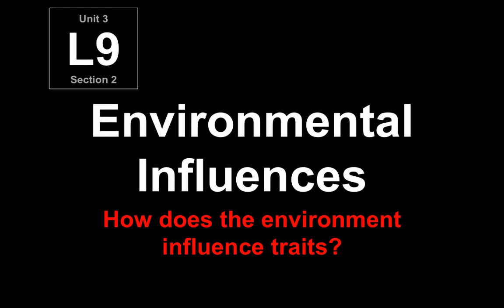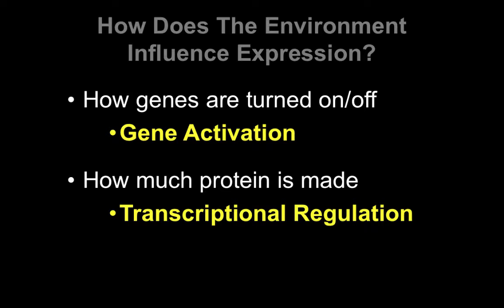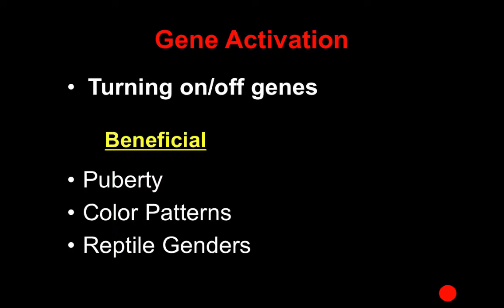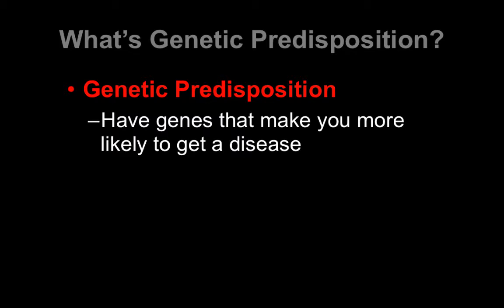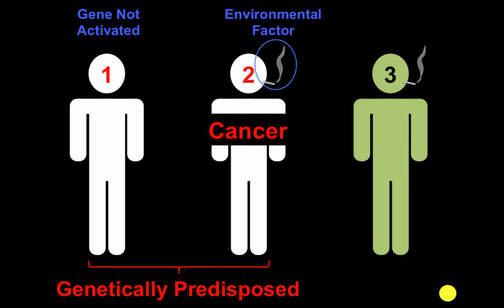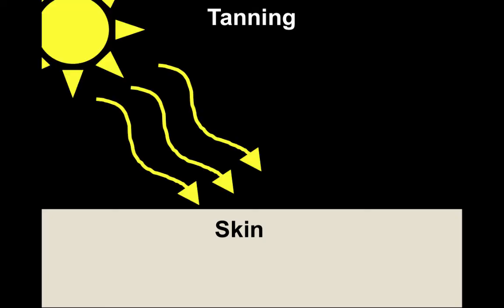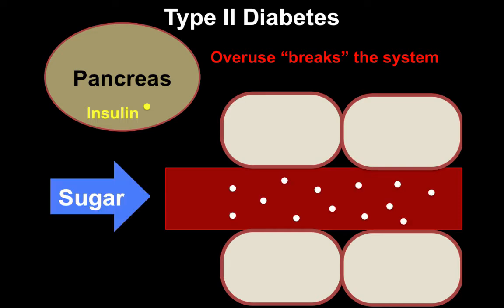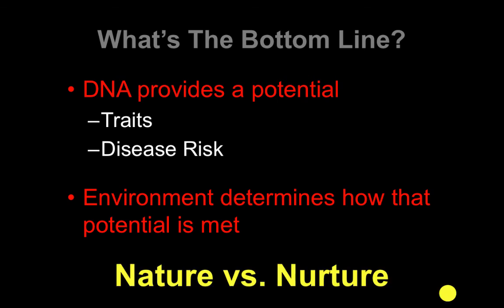3-L9 Environmental Influences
Table of Contents:

00:00 - Environmental Influences
00:05 - Review
00:09 - What Is Gene Expression?
00:29 -
00:30 - What Influences It?
01:20 - How Does The Environment Influence Expression?
01:56 - How Does The Environment Influence Expression?
02:08 -
02:09 - How’s This Impact Organisms?
02:42 - Gene Activation
03:39 -
04:59 - Gene Activation
05:07 - What’s Genetic Predisposition?
05:38 -
07:14 - Transcriptional Regulation
08:03 - Transcriptional Regulation
08:30 -
09:11 - Transcriptional Regulation
09:25 -
10:57 - How The Trait Shows Up
11:09 -
11:47 - What’s The Bottom Line?
12:37 -